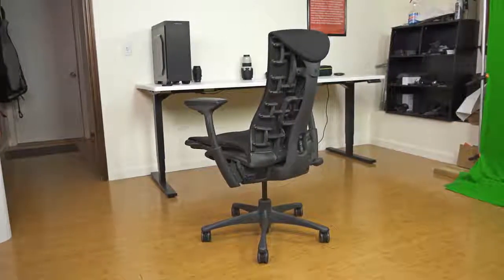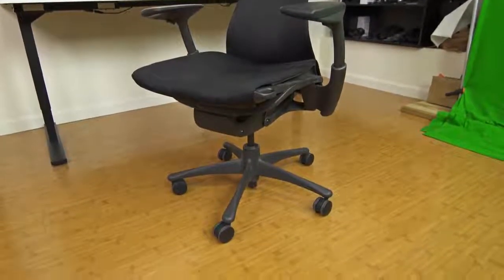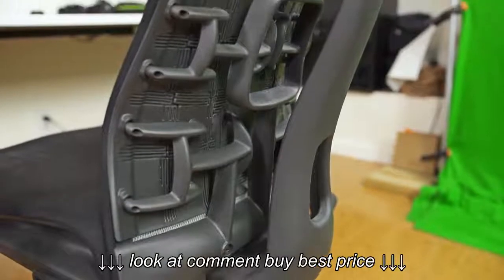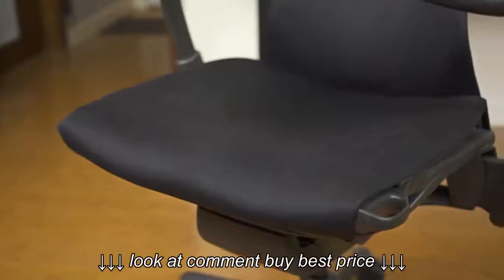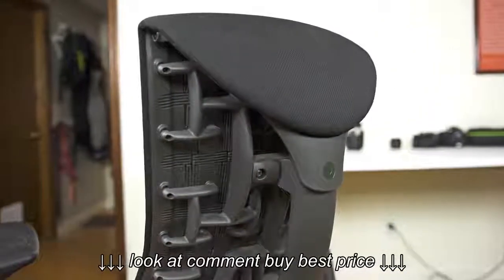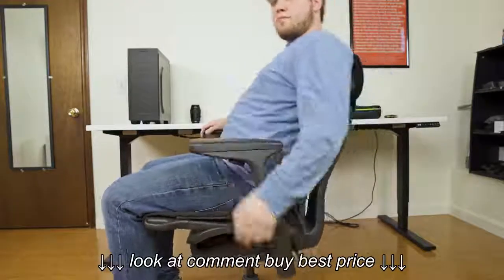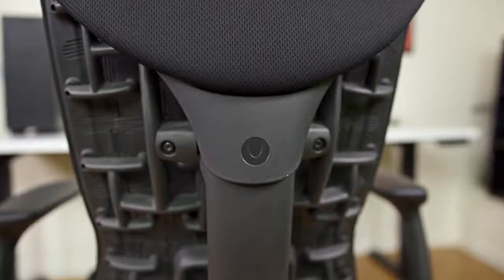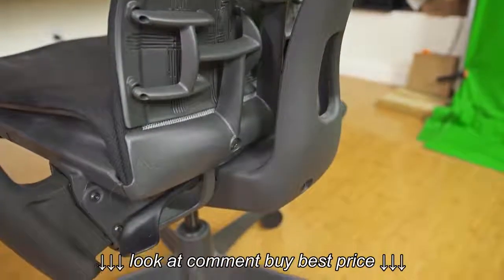Herman Miller Embody Review The Ultimate Office Chair 4K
Herman Miller Embody Review   The Ultimate Office Chair 4K, Herman Miller Embody Review   The Ultimate Office Chair 4K